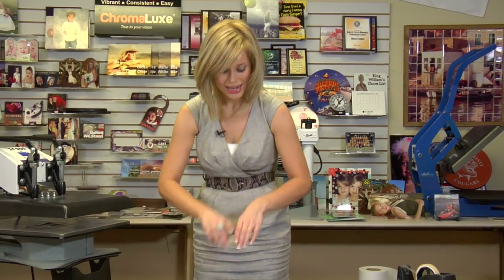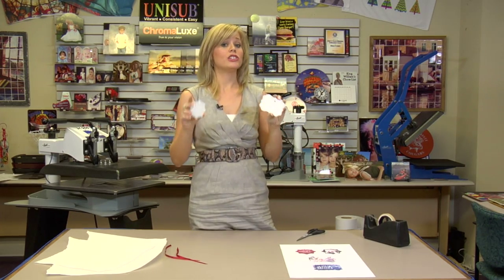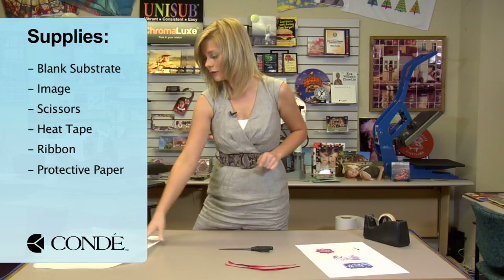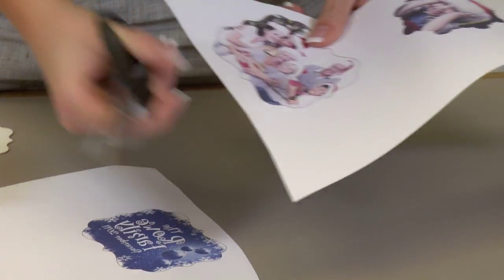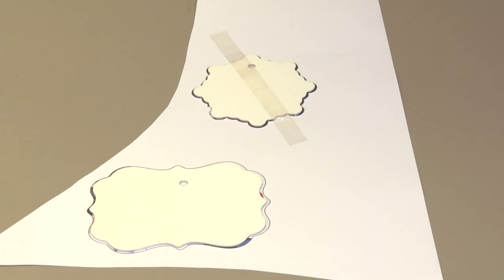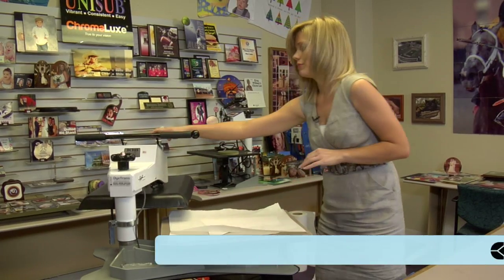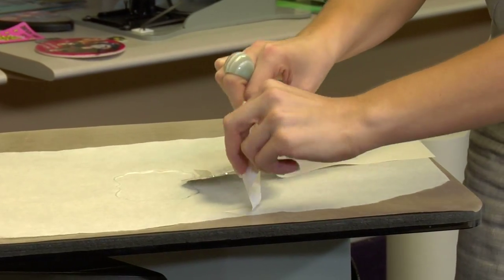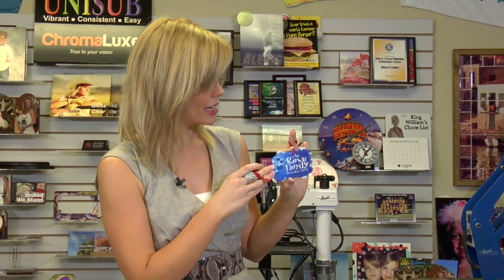Adding Dye Sub Transfers to Aluminum Unisub Ornaments -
Using a George Knight® DK20S™ Heat Press, Condé's Brittany Anderson demonstrates the procedures for applying dye sublimation transfers to Benelux and London Unisub Aluminum Ornaments. The part numbers for these ornaments are U4102 and U4103 The transfers are created using a Ricoh® GX7000 printer with Sawgrass® SubliJet-R™ sublimation inks on TexPrint-R® Sublimation Paper, with a George Knight™ DK20S heat press. All products are available from conde.com, including the heat press used in the demo.